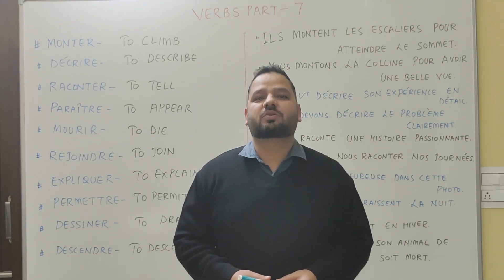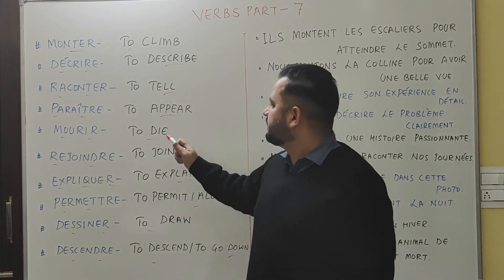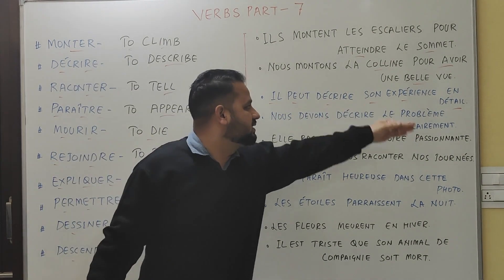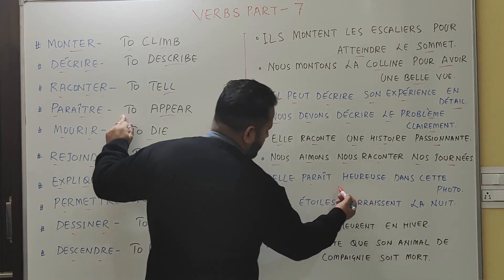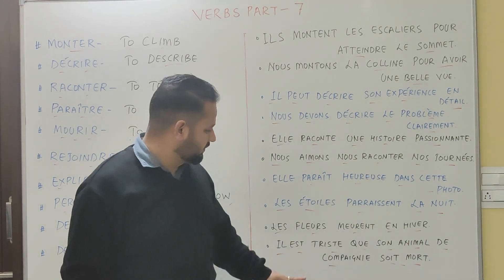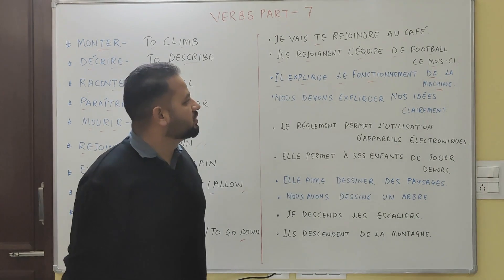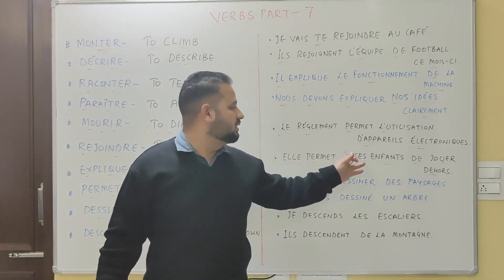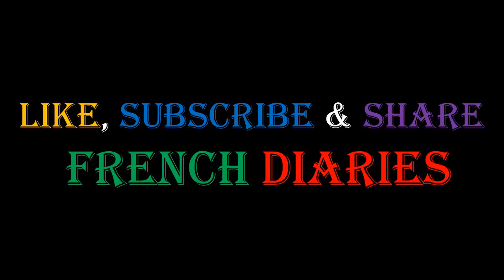French verb series - Part 7 || 100 most important verbs || Basic French verbs || Verb conjugations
Welcome to French Diaries!!!

This is the Part 7 of our "100 Important Verbs in French" series.

Monter - to climb
je monte
tu montes
il/elle/on monte
nous montons
vous montez
ils/elles montent

Décrire - to describe
je décris
tu décris
il/elle/on décrit
nous décrivons
vous décrivez
ils/elles décrivent

Raconter -to tell
je raconte
tu racontes
il/elle/on raconte
nous racontons
vous racontez
ils/elles racontent

Paraître - to appear
je parais
tu parais
il/elle/on paraît
nous paraîssons
vous paraissez
ils/elles paraissent

Mourir - to die
je meurs
tu meurs
il/elle/on meurt
nous mourons
vous mourez
ils/elles meurent

Rejoindre -to join
je rejoins
tu rejoins
il/elle/on rejoint
nous rejoignons
vous rejoignez
ils/elles rejoignent

Expliquer - to explain
j'explique
tu expliques
il/elle/on explique
nous expliquons
vous expliquez
ils/elles expliquent

Permettre -to permit, to allow
je permets
tu permets
il/elle/on permet
nous permettons
vous permettez
ils/elles permettent

Dessiner - to draw
je dessine
tu dessines
il/elle/on dessine
nous dessinons
vous dessinez
ils/elles dessinent

Descendre - to descend, to go down
je descends
tu descends
il/elle/on descend
nous descendons
vous descendez
ils/elles descendent